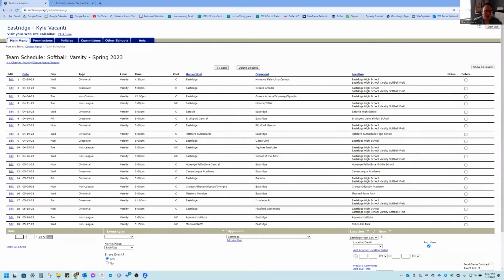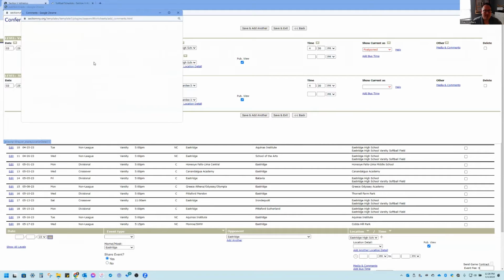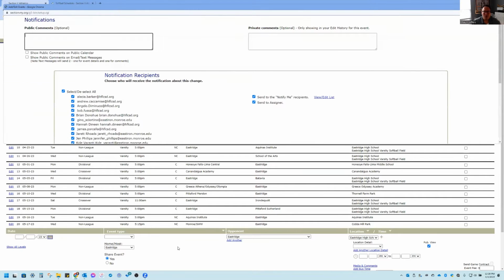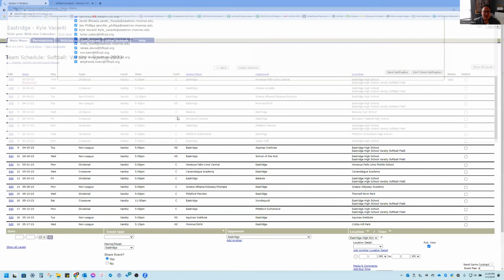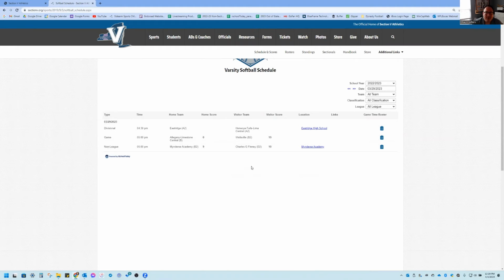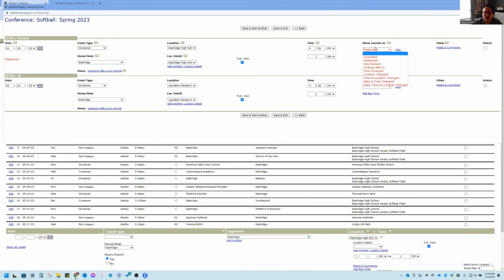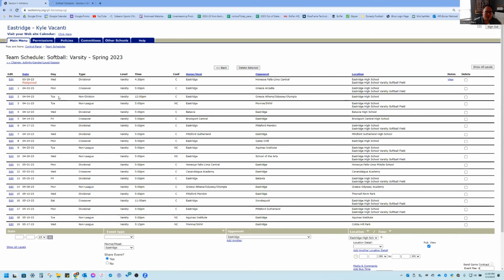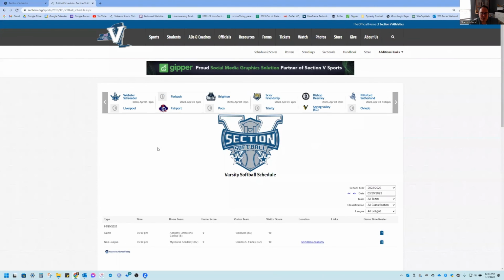Editing Events' Game Status in rSchoolToday Activity Scheduler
A quick video tutorial on how to edit your game status for events in rSchoolToday Activity Scheduler when you have postponements or cancellations.  This will ensure the event doesn't show up in the schedule so it doesn't appear that the game is occurring or score input is missing.